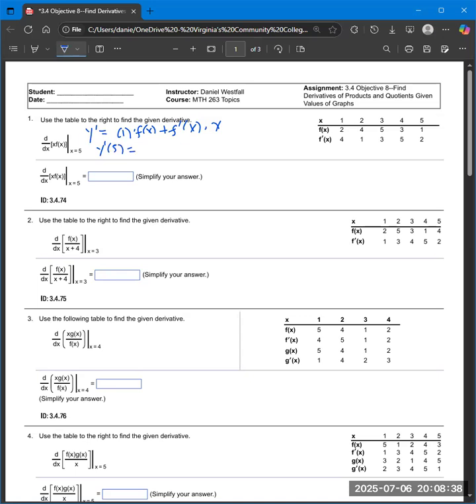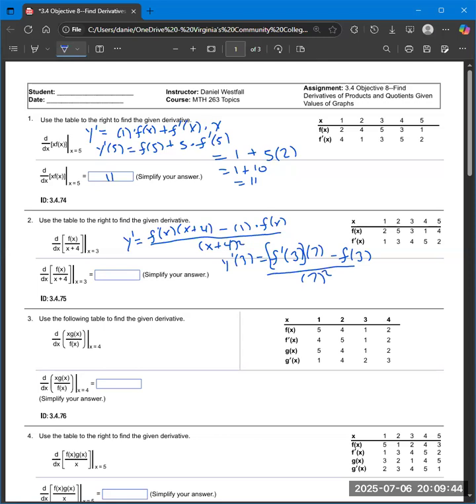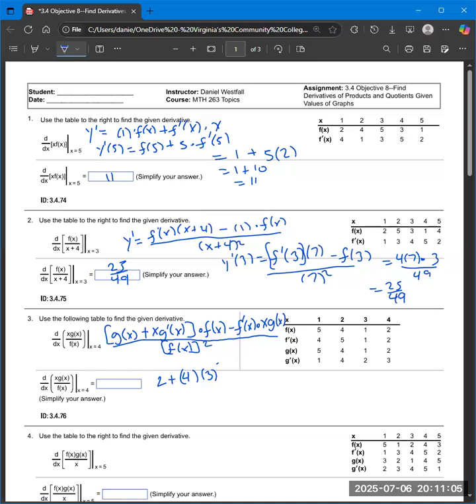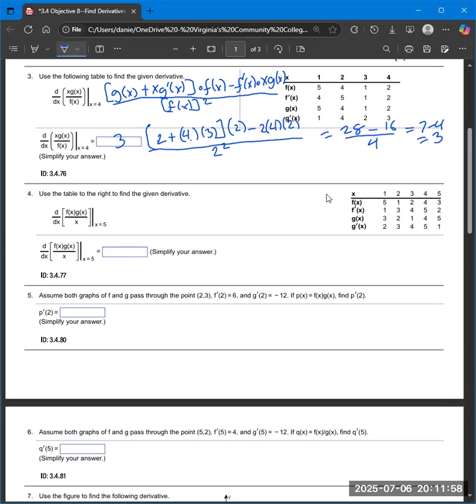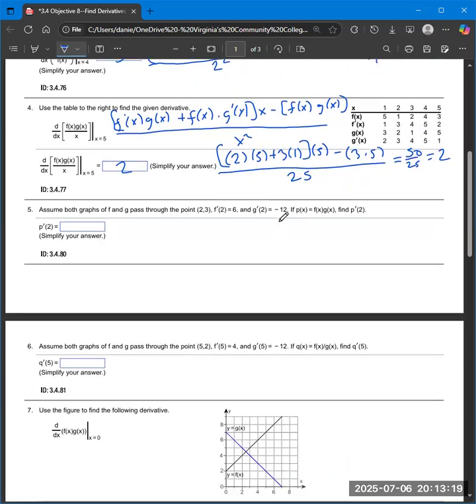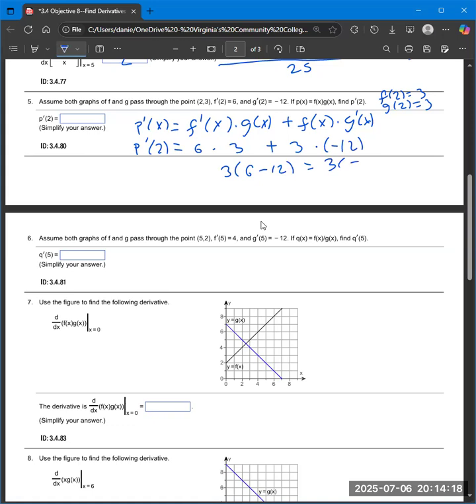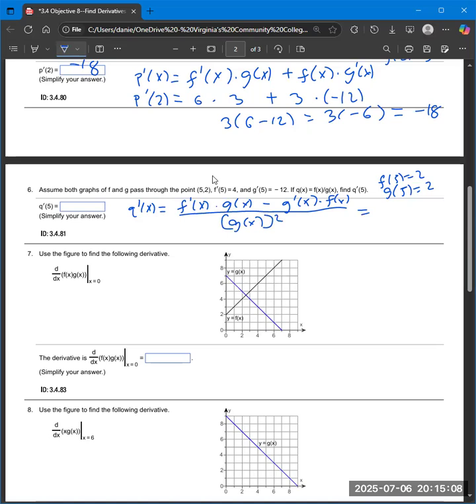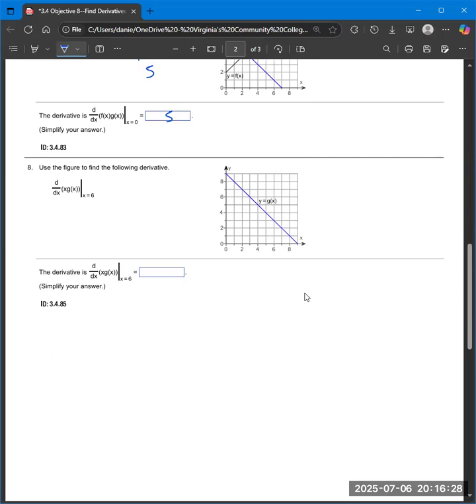Find Derivatives of Products and Quotients Given Values of Graphs